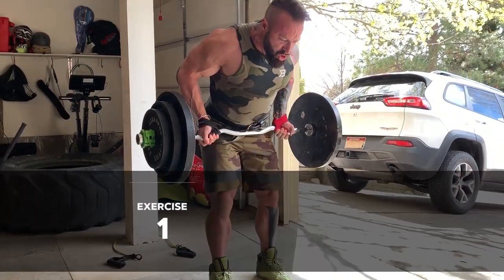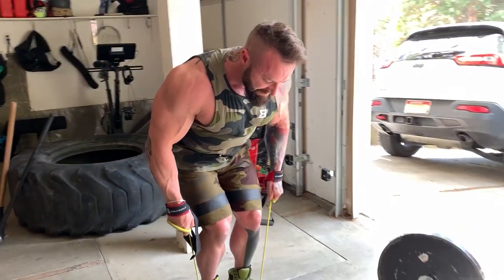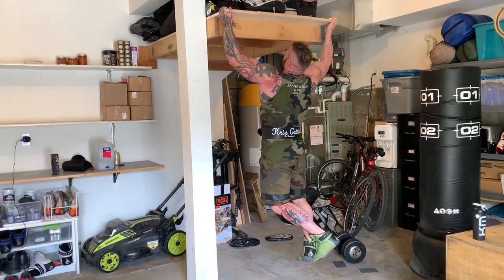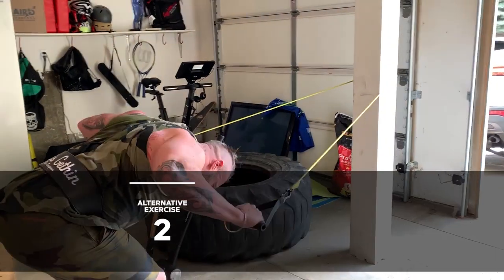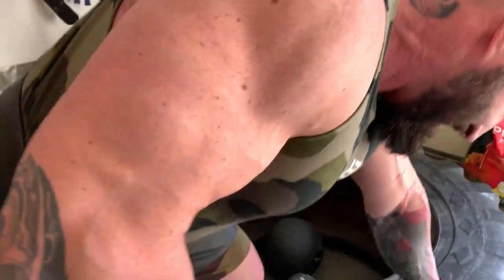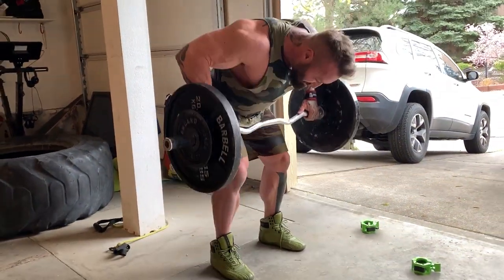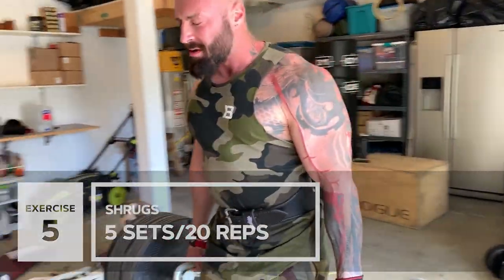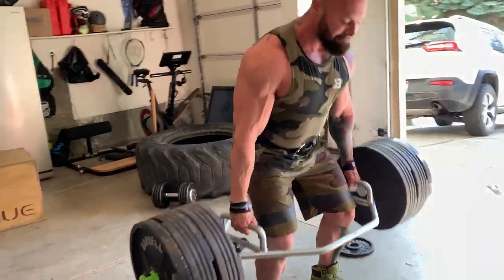Gethin's At Home Back Workout With Weights